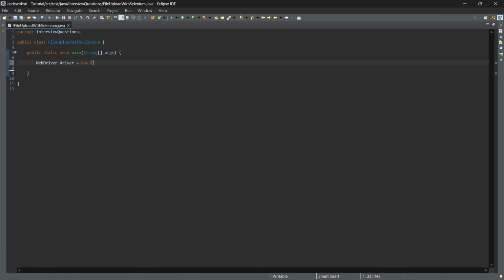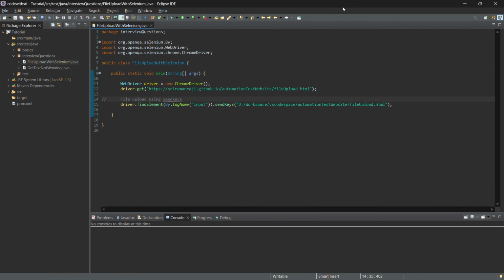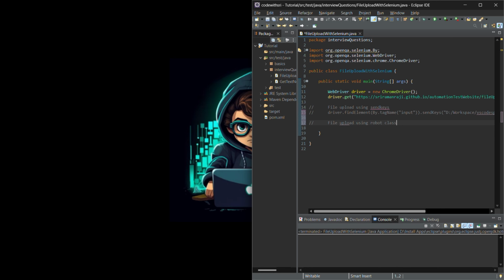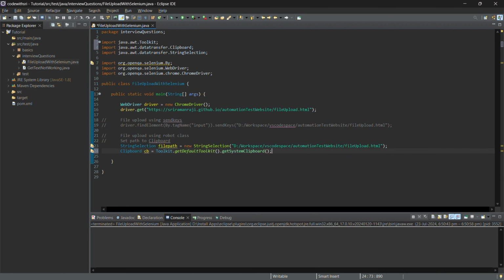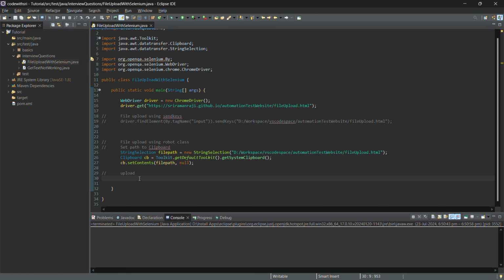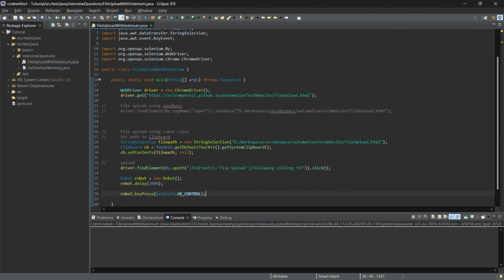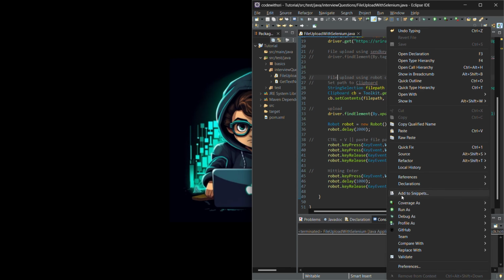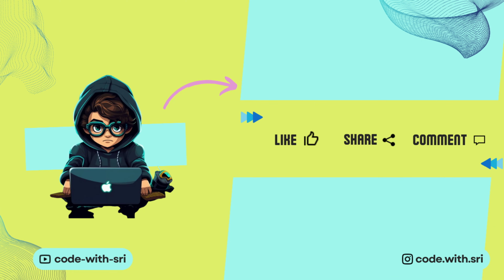How to automate file uploads in Selenium - Part 1 | sendKeys & Robot Class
Do you know how to upload files?

In this video, we'll be exploring two powerful methods to handle file uploads in Selenium:

     - sendKeys - A straightforward method for HTML input tags.
     - Robot Class - An advanced method for handling custom file upload dialogs / non-HTML input elements.

0:00 Intro
0:37 File Upload
1:00 Website
1:15 SendKeys
1:51 Robot Class
3:42 Conclusion
4:10 Outro